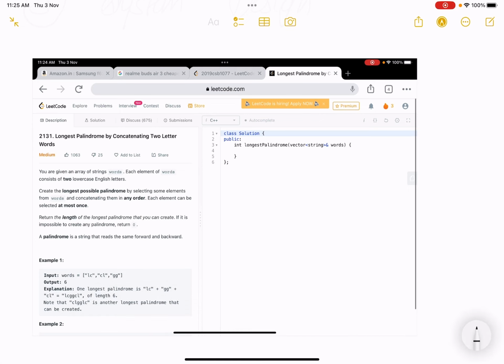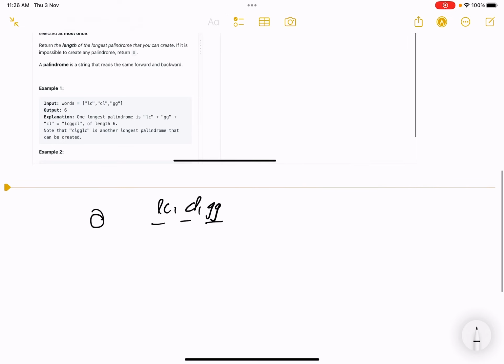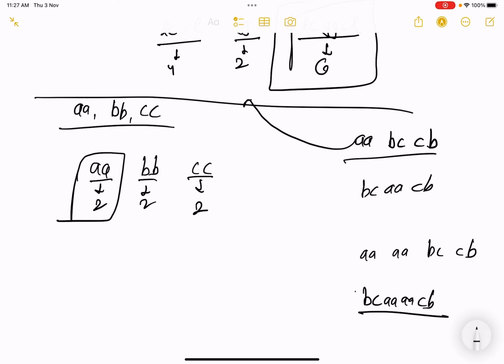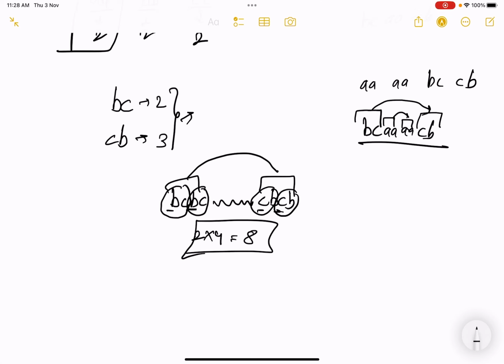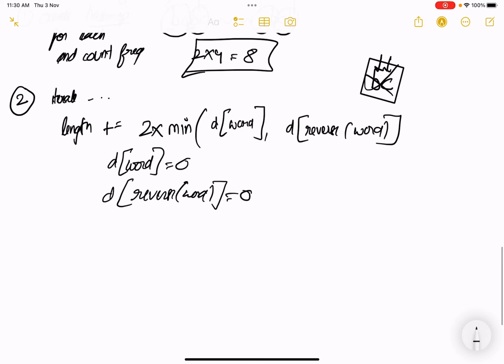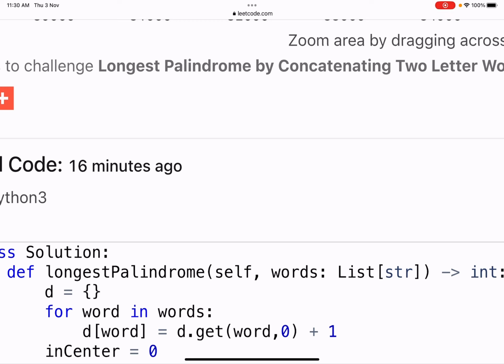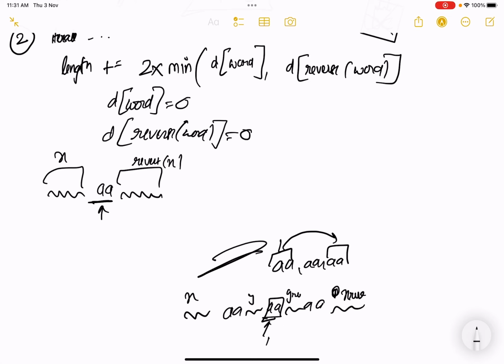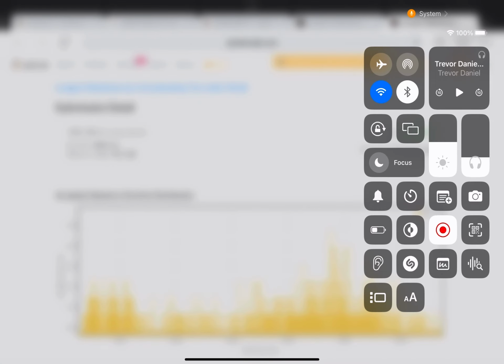Longest Palindrome By Concatenating Two Letter Words | Leetcode 2131